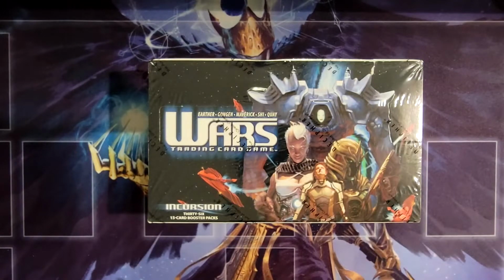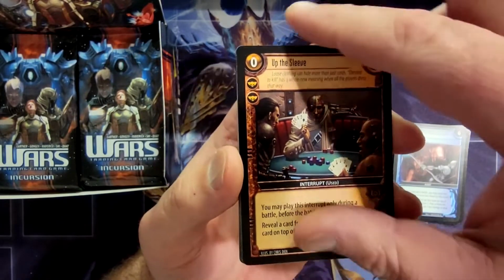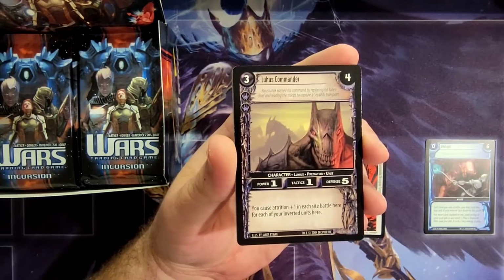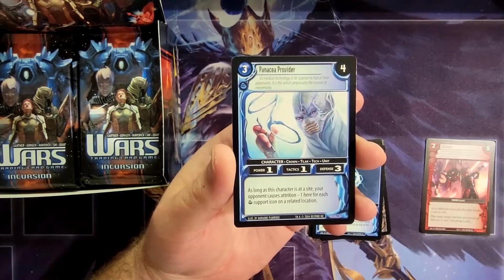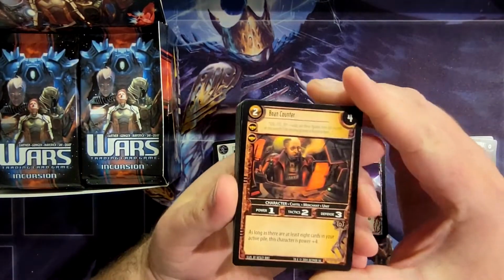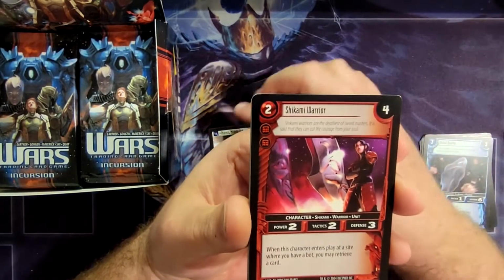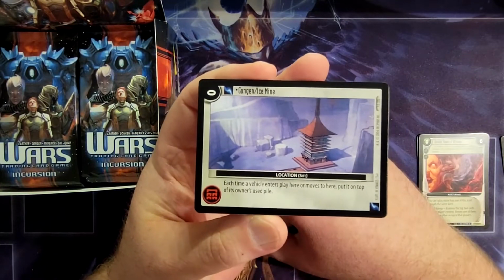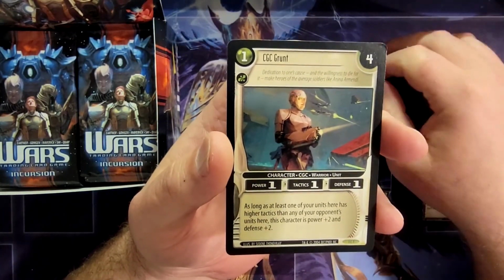WARS TCG booster box break part 1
Travel with me back to 2004 and lets check out the WARS TCG. This is part one of a booster box break from set one.